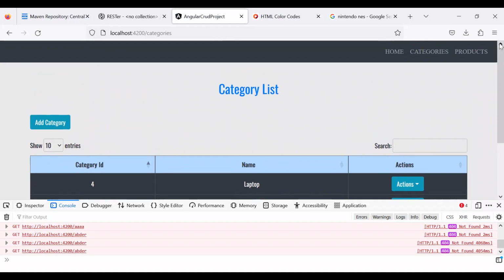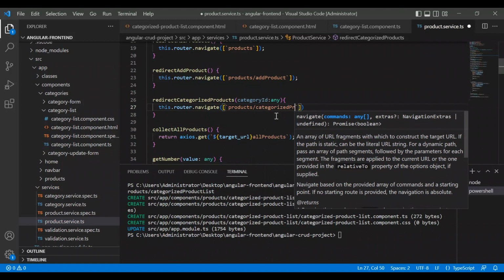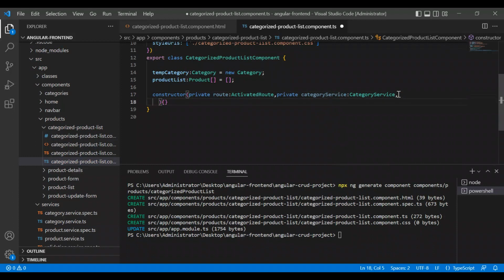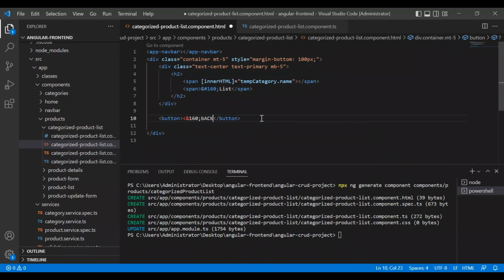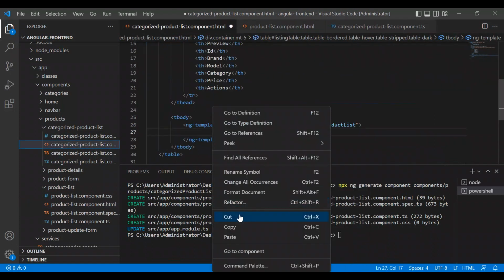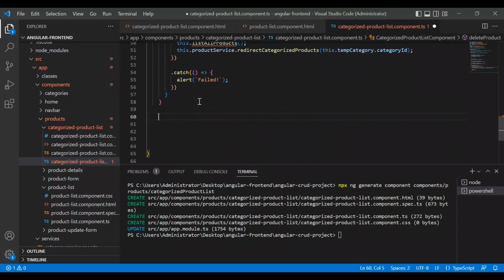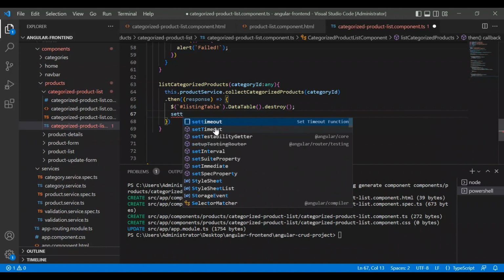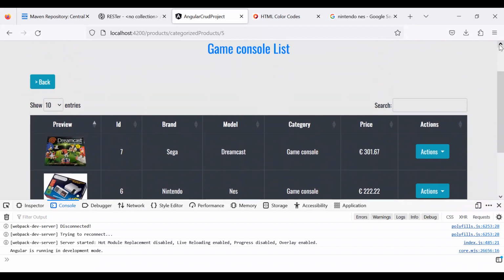Full Stack CRUD with Spring Mvc Typescript and Angular part 32